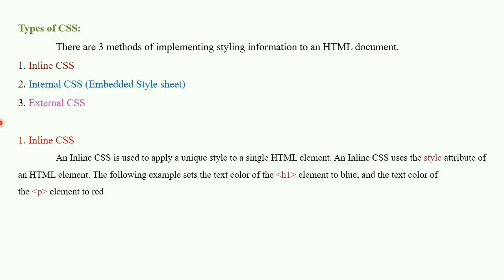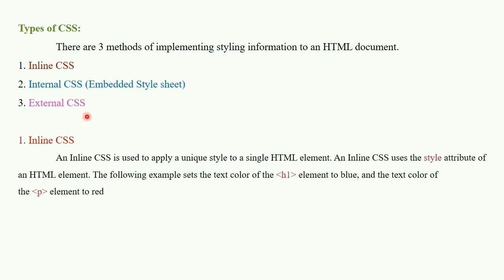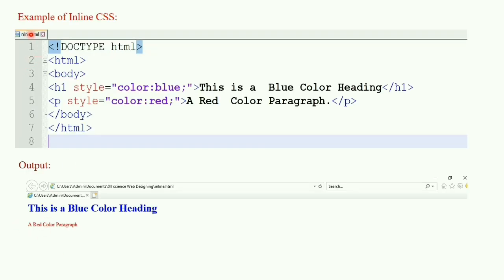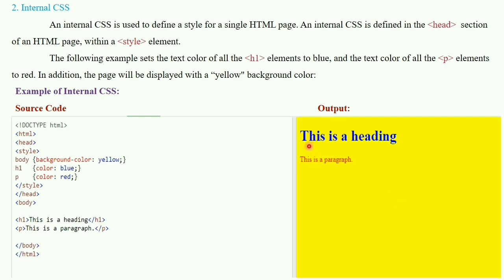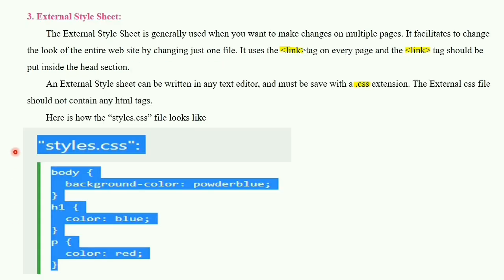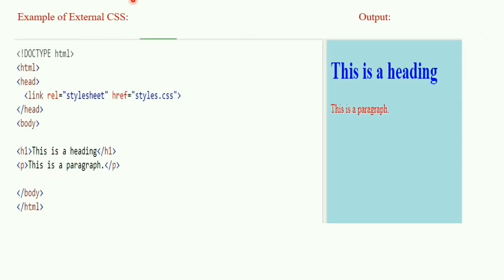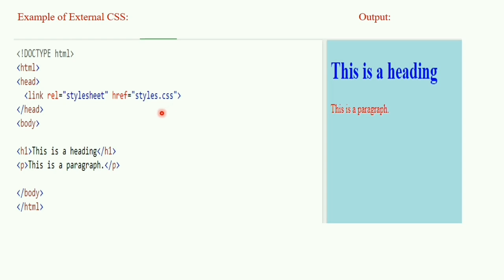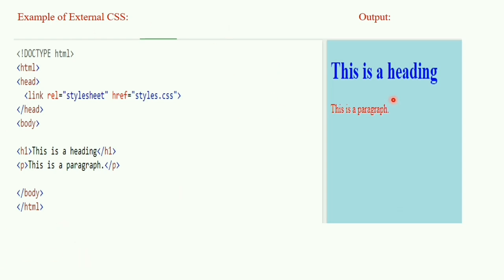Advanced Web Designing